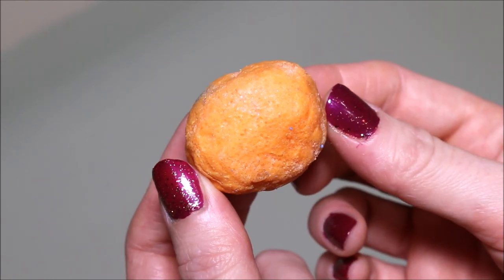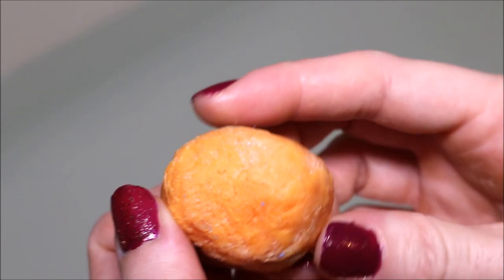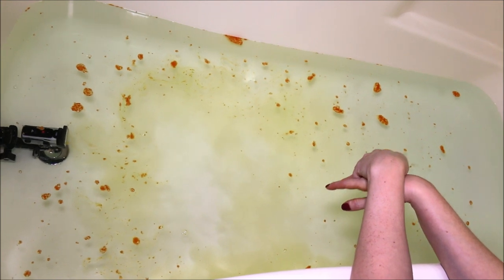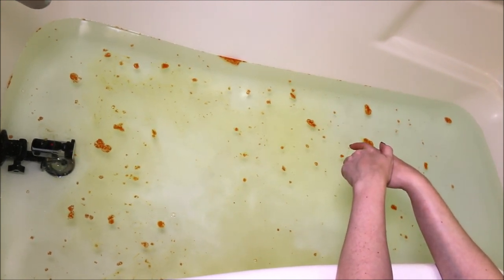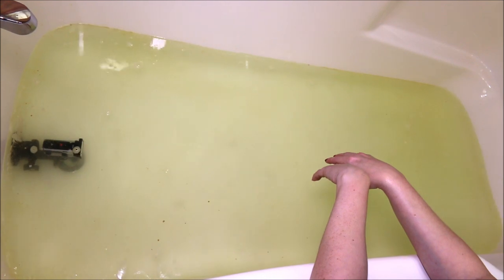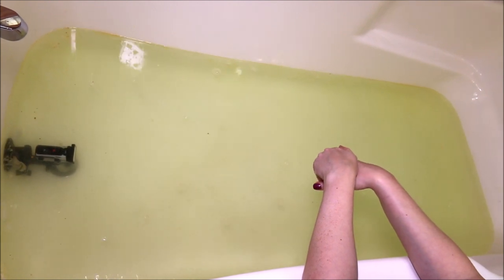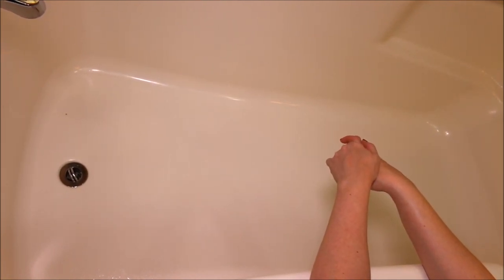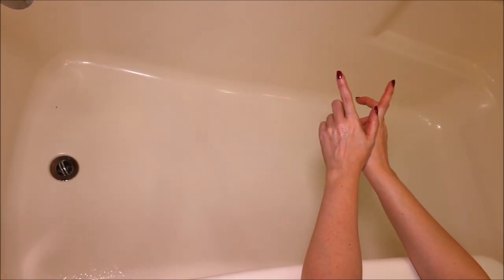Lush - HAPPY THOUGHTS Luxury Bath oil - DEMO & REVIEW Underwater View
This bath oil from Lush seriously looks like a sugary donut hole😂 I'd say they are Happy Thoughts.

All that Shimmery Silver Luster😍 Delight was a fantastic smelling bath oil from Lush Cosmetics! I may have to pick this up few more times when the weather cools down

LOOKING TO SEND MAIL??? You can do it here:
xpurr

IPSY